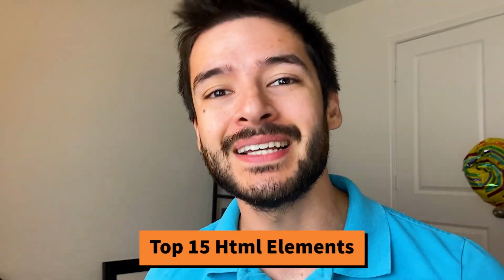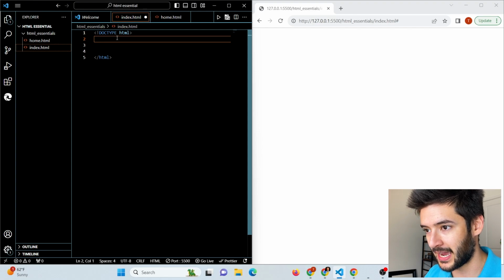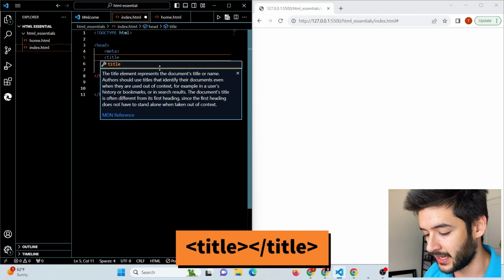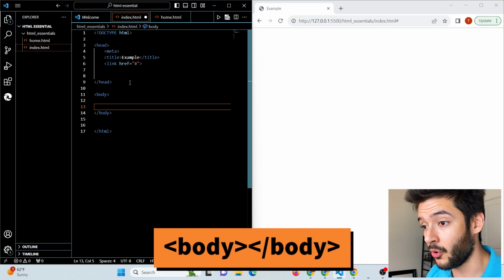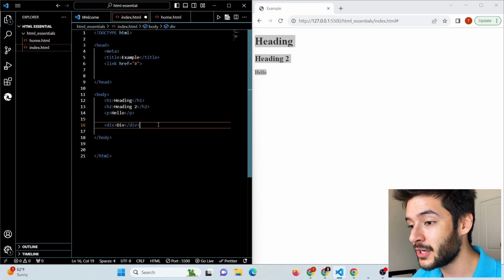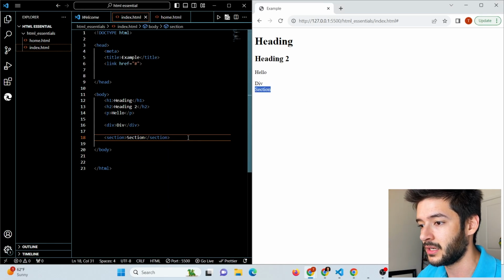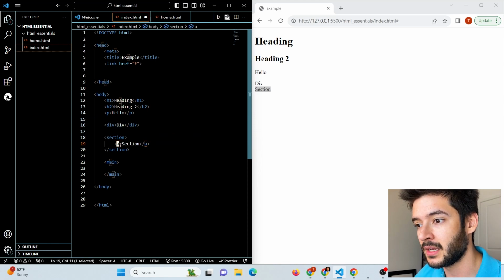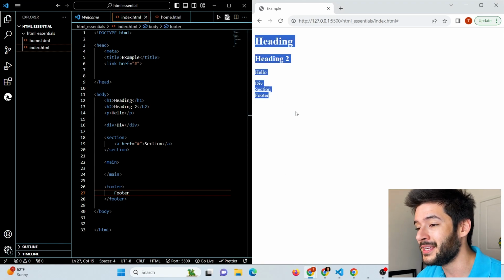Top 15 HTML Elements to Learn as a Beginner! Quick Start Guide & Tutorial!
Learn html in under 10 minutes. Html beginner tutorial! Learn more about what Kalman Web Design can do for you professionally!